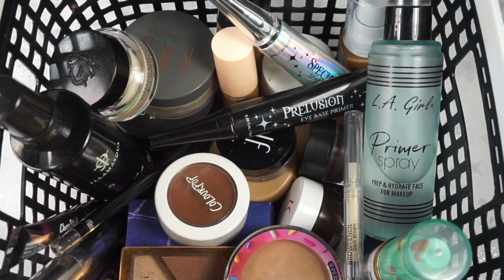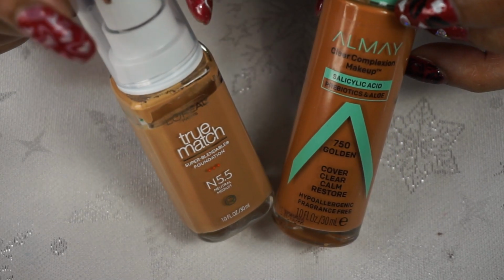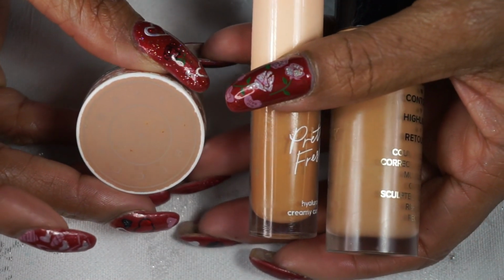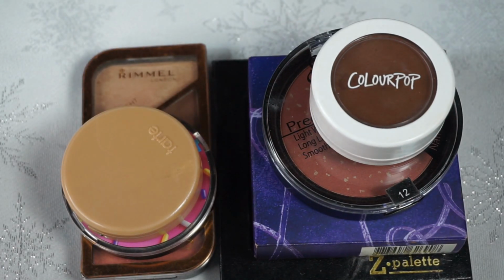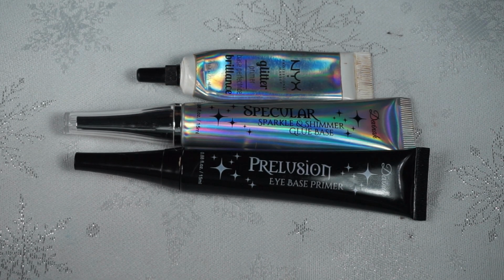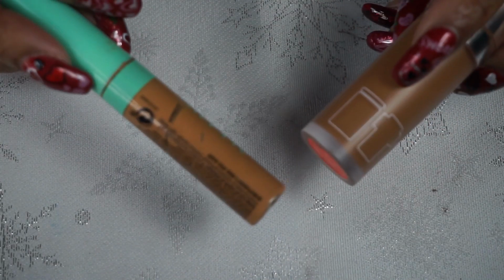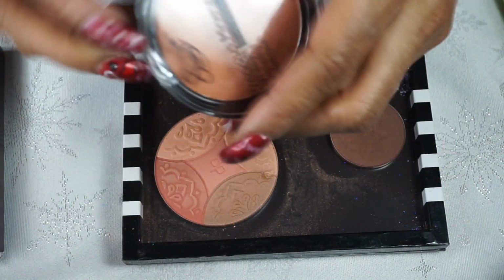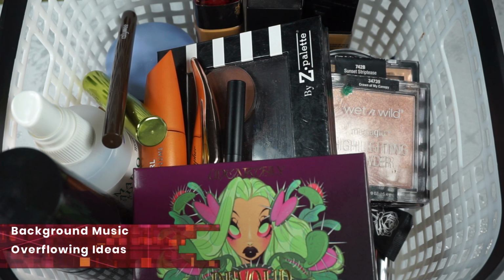SHOP MY STASH PROJECT PAN PROGRESS JAN 2024 | WHAT I AM USING FEBRUARY 2024 | CNUTBUTRBEAUTY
My project pan for January and what I am using for February.  I did not have as much progress in Jan as I would have liked but I  used items from my stash.  Feb has some new things coming in and old goodies.  I did retire one product from Jan.  I will pick up another one as it is a fave but it is old in my collection and i need to get a new one.
I used the Devinah and SINGE beauty brushes in Jan.  I will be using some SINGE brushes in Feb along with some others in my collection.
I have really been enjoying SINGE and Devinah brushes.

Let me know if you have used any of these products and your thoughts.